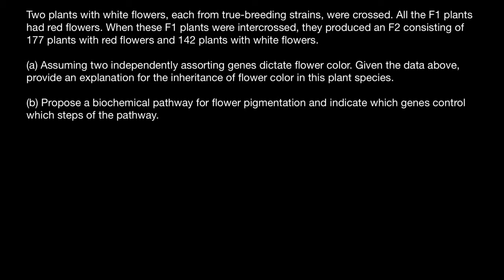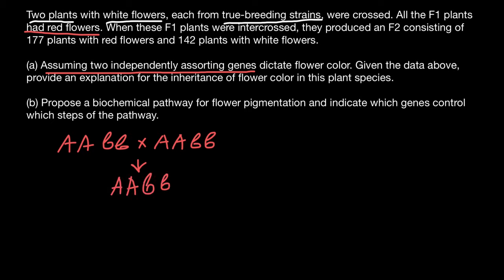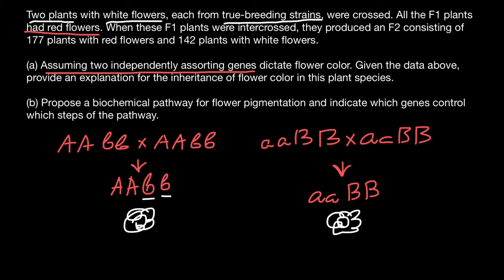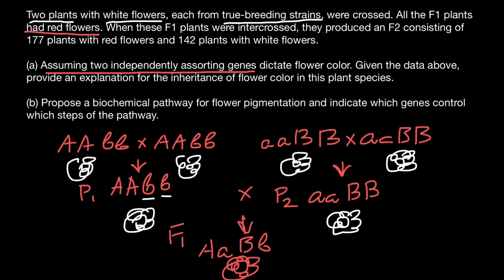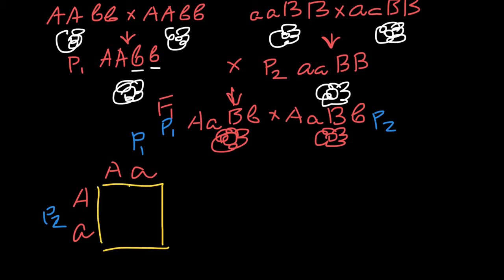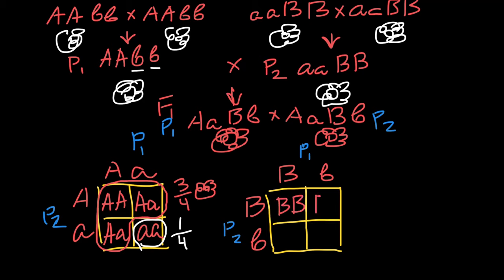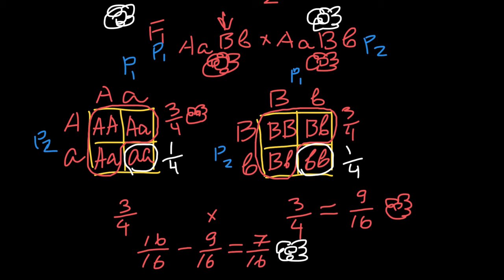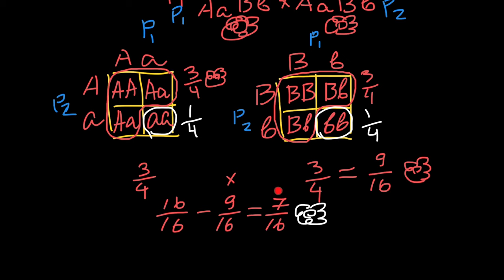Two genes control one trait example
Epistasis
Epistasis is when a gene at one location (locus) alters the phenotypic expression of a gene at another locus. Epistasis takes place when the action of one gene is modified by one or several other genes. These genes are sometimes called modifier genes. The gene whose phenotype is expressed is said to be epistatic, while the phenotype that is altered is said to be hypostatic. Sometimes hypostatic phenotypes are completely suppressed. Epistatic genes are not dominant over the genes they alter or suppress. Dominance refers to an interaction between alleles of the same gene, not different genes.

Examples of epistasis can be seen at both the genomic level and the phenotypic level. At the genomic level, it is highly possible that under certain conditions one gene could code for a protein that prevents transcription of the other gene. At the phenotypic level, examples include the gene causing albinism hiding the gene controlling the color of a person's hair. In another example, a gene coding for a widow's peak would be hidden by a gene causing baldness.

Epistasis is also seen in people with red hair. These individuals are homozygous for the red hair alleles, masking the expression at the brown/blonde hair loci, resulting in red hair. At least two genes are involved in hair color. One hair color phenotype (brown vs. blond) has a dominant brown allele and a recessive blond allele. A person with a brown allele will have brown hair; a person with no brown alleles will be blond. This explains why two brown-haired parents can produce a blond-haired child. The other gene pair has a non-red vs. red set of alleles, where the non-red allele is dominant and the allele for red hair is recessive. A person with two copies of the red-haired allele will have red hair, but it will be either auburn or bright reddish orange depending on whether the first gene pair gives brown or blond hair, respectively.